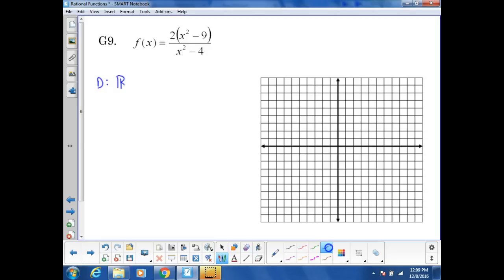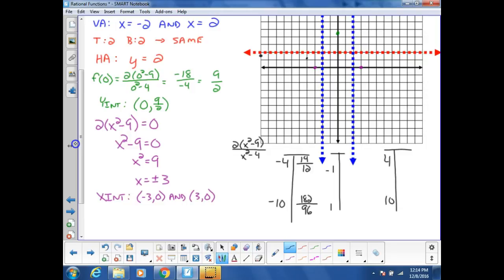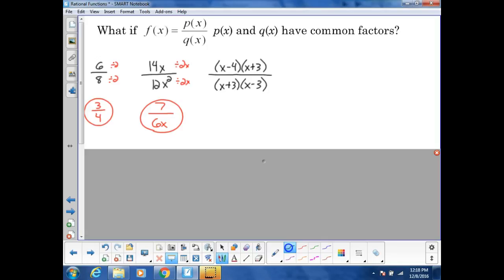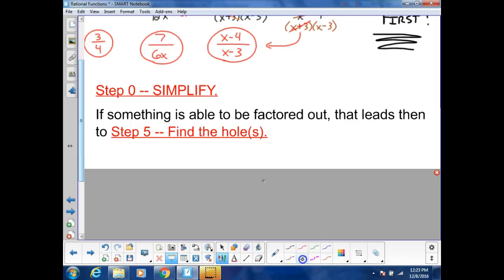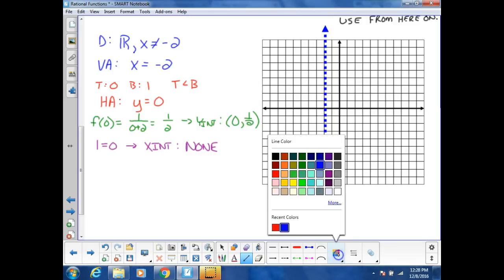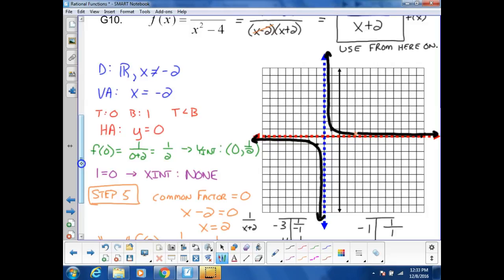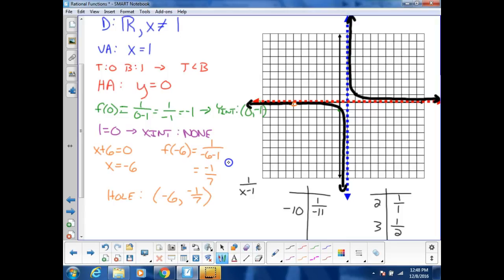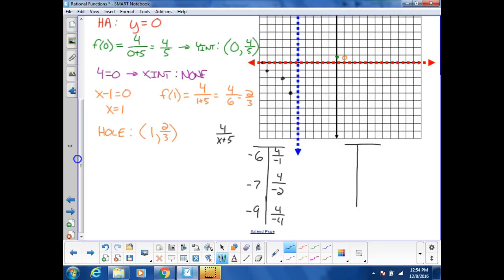R Dec. 8 - Rational Functions Day 7